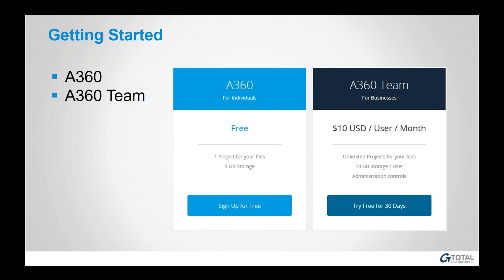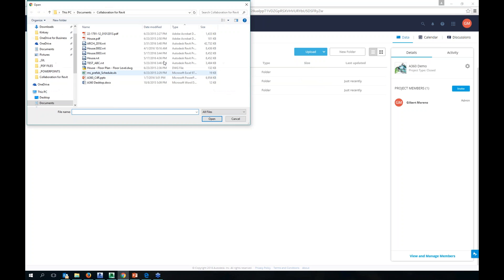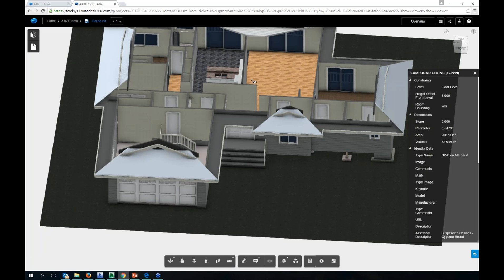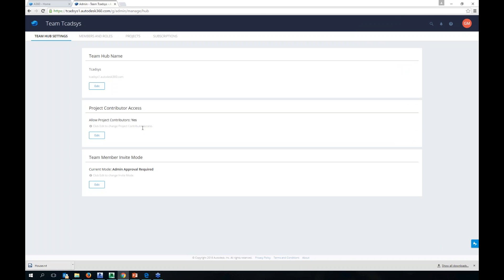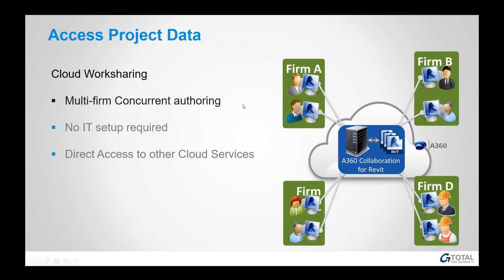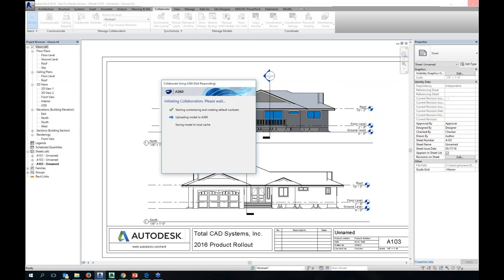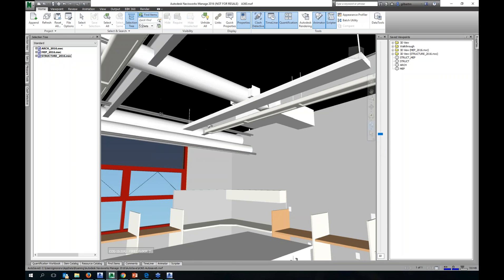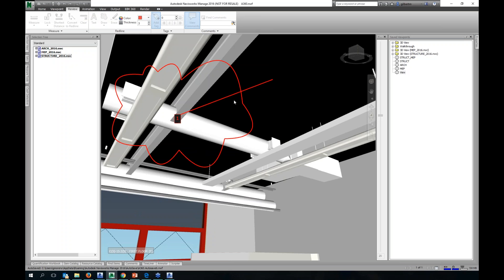Collaboration On and Off the Cloud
Collaborate on the cloud with A360 Team and Collaboration for Revit.
Collaborate off the cloud with Navisworks Manage - Clash Detective.